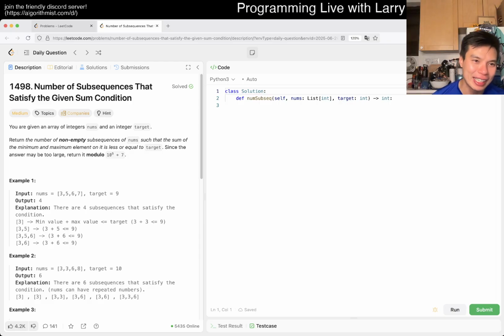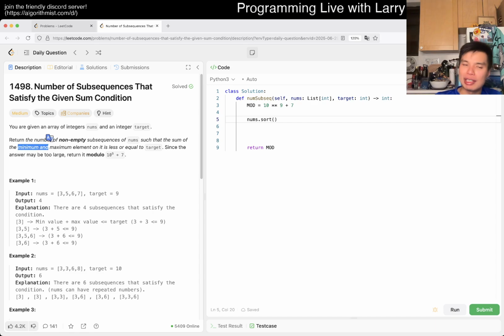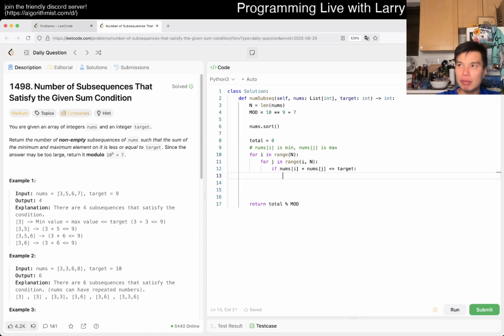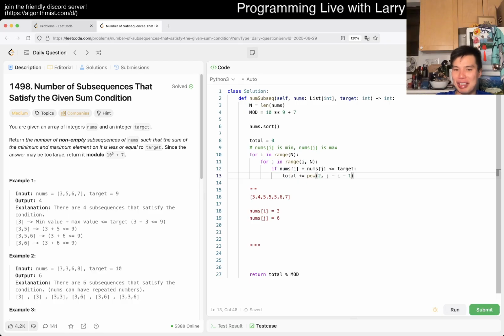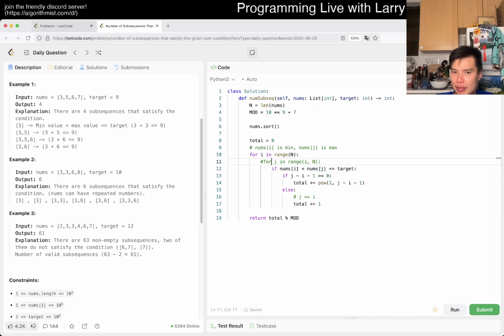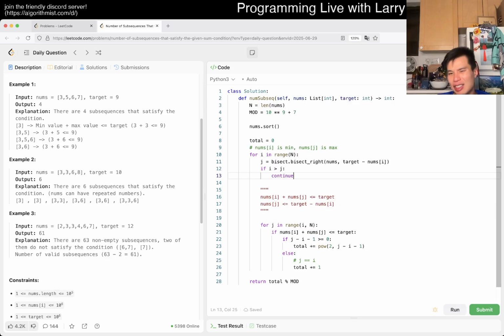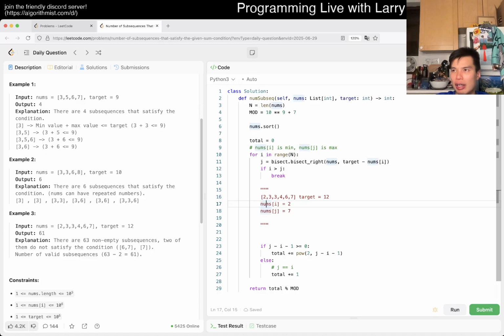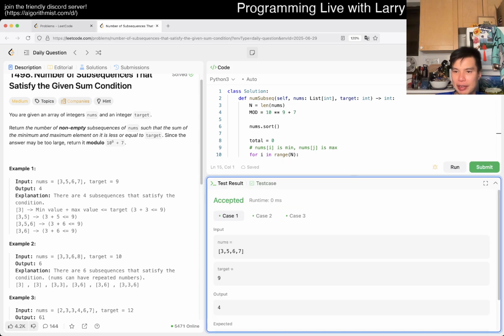1498. Number of Subsequences That Satisfy the Given Sum Condition - Day 29/30 Leetcode June Challeng